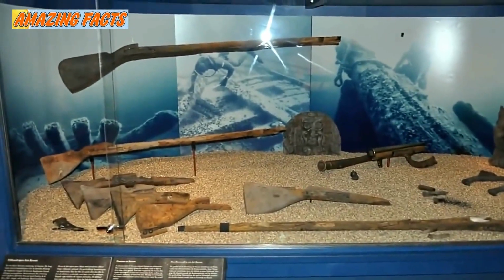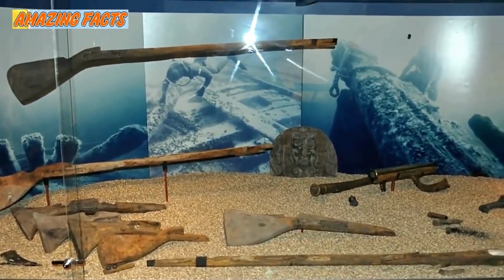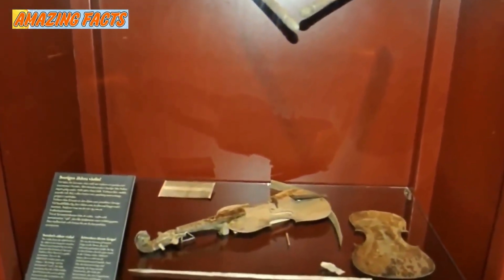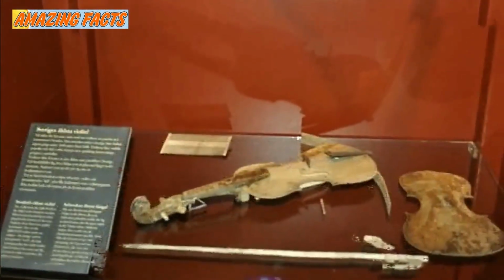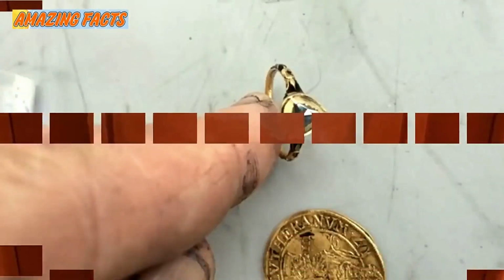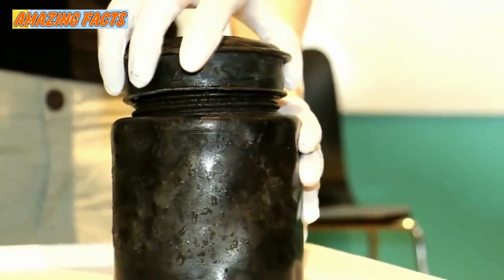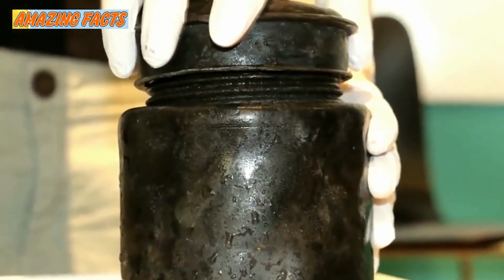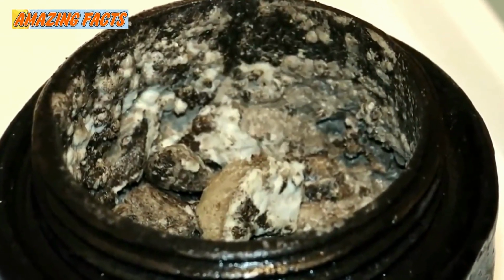Divers Find A Tube On An Ancient Shipwreck With Contents That Shouldn’t Even Be Possible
After its completion in the fall of 1672, the Kronan, a fearsome warship, was the finest vessel in all of the Swedish navy. In a tragic turn of events, however, the ship was sunk in the Baltic Sea during a storm just four years later, killing almost all of its 800-person crew. It would stay sunk for nearly 300 years.

The mighty Kronan was finally rediscovered at the bottom of the sea in the 1980’s, and since then it has been the source of numerous unbelievable archeological discoveries. Though, it was during a recent dive that researchers found something they did not expect…

When it was finished in 1672, the Kronan was the largest ship the Swedish navy had ever constructed. Sadly, it sank in 1676 during a storm, killing nearly 800 people, and leaving its hull at the bottom of the Baltic.